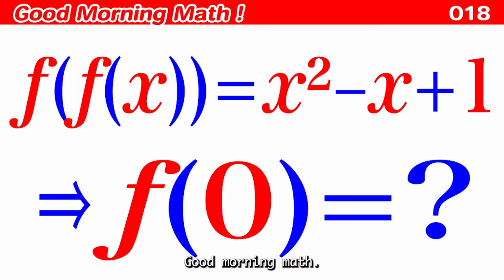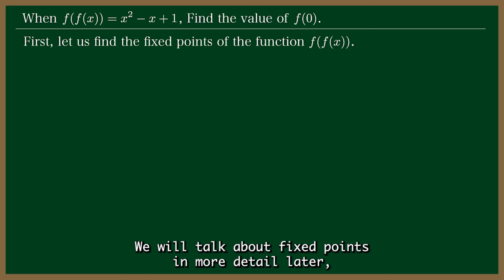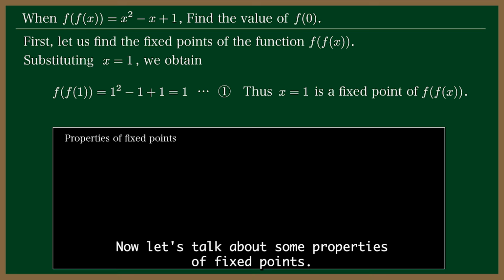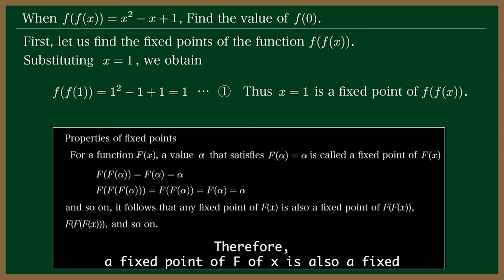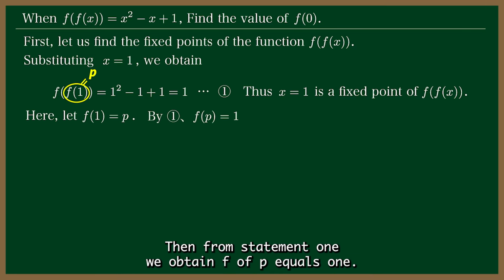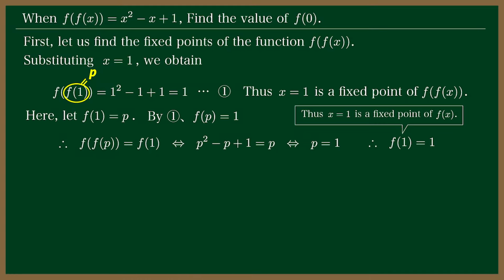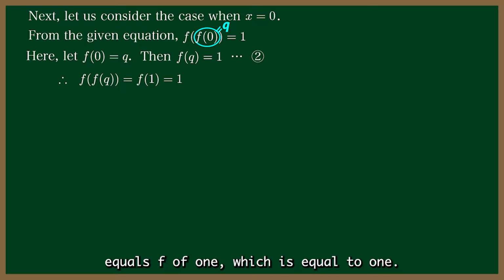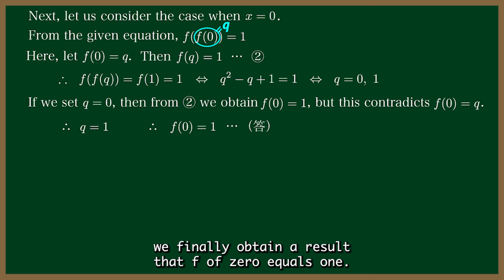Good Morning Math! 018〜What is a fixed point of f(x)?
Good Morning Math! 018
What is a fixed point of f(x)?

🇺🇸 English Description

You’ll find a full index of all my public math videos, comments on problems, app introductions, and even my essays and haiku inspired by my hometown, Yaizu!

📱 Fukuda’s University Entrance Exam Math App

Covers entrance exam problems, solutions (images), and video explanations
from 14 top universities in Japan:
Tokyo, Kyoto, Hokkaido, Tohoku, Tsukuba, Chiba, Hitotsubashi, Tokyo Tech,
Tokyo Medical & Dental, Hamamatsu Medical, Nagoya, Osaka, Kobe, and Kyushu.

Includes past 7 years of problems and explanations.
Free to download (with in-app purchases — the latest year’s data is completely free!)

iPhone / iPad (Apple App Store)

🎓 Famous Private Universities Math App (Tokyo Area)

Covers entrance exams from 8 major private universities:
Waseda, Keio, Aoyama Gakuin, Sophia, Meiji, Rikkyo, Chuo, and Jikei Medical.

Includes the past 3 years of problems, answers (images), and explanations (videos).
Free to download (with in-app purchases — the latest year’s data is free!)

🔢 Other Apps by Fukuda

gDraw – Graph Plotting App
gDraw for iPhone (¥250)

Fraction Calculator – Calculate with fractions, mixed numbers, and fractional results (Free)
iPhone / iPad (App Store)

Square Root Calculator – Perform root calculations and rationalizations easily (Free)

Function Calculator – Evaluate rational functions with fraction or root results (Free)

Triple Calculator – Three calculators in one, switch instantly between them (Free)

Listening Speaking Oboeru Kuku (九九 App) –
A voice-interactive app to master the Japanese multiplication tables by speaking out loud! (Free, with in-app purchases)